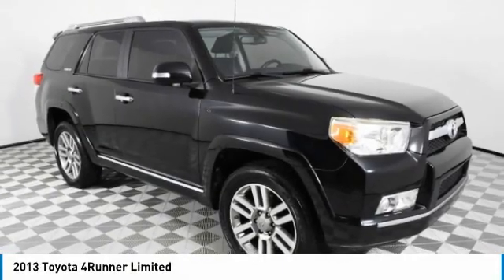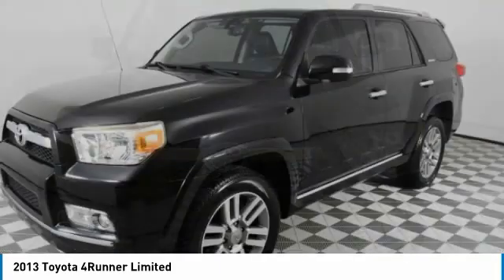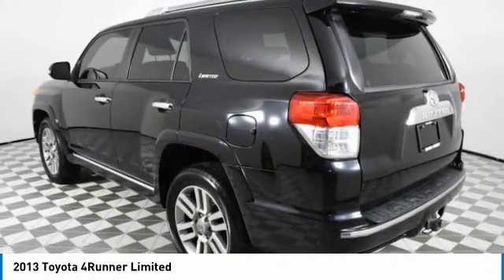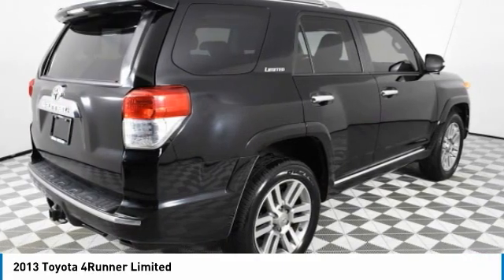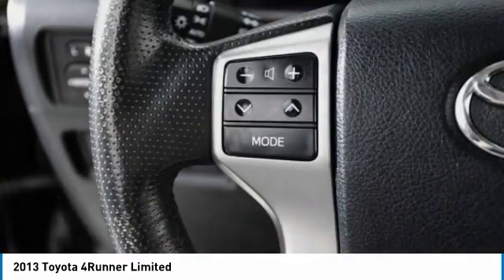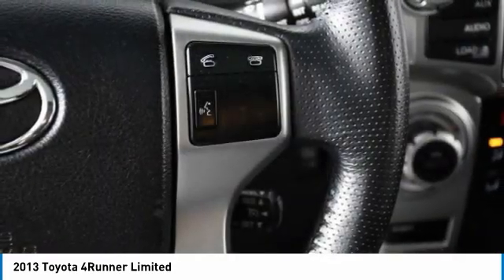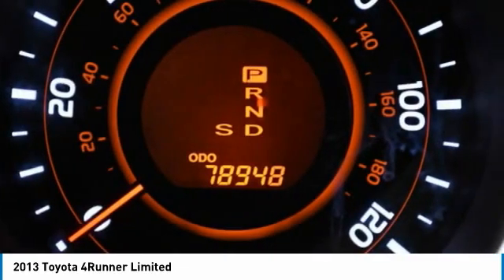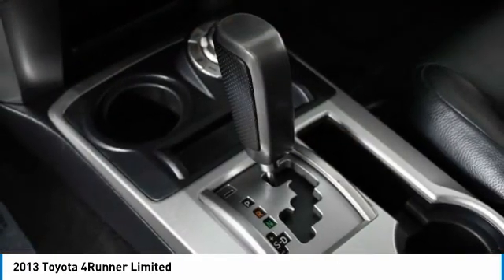2013 Toyota 4Runner K2853A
2013 TOYOTA 4RUNNER Palmetto Bay, FL
Stock# K2853A

Priced THOUSANDS below KBB!! This Car is TRUST VERIFIED. With locations in Doral, Broward, Miami, Orlando, Kendall and West Palm Beach, HGreg.com is the FASTEST GROWING automotive group in North America.Clean CARFAX. 4WD, Black w/Leather Seat Trim, 20  x 7.5  Unique Dual 6-Spoke Alloy Wheels, ABS brakes, Alloy wheels, Compass, Electronic Stability Control, Emergency communication system, Front dual zone A/C, Heated Bucket Seats, Heated door mirrors, Heated front seats, Illuminated entry, Leather Seat Trim, Low tire pressure warning, Power moonroof, Power Tilt & Slide Moonroof w/Sunshade, Remote keyless entry, Traction control.Awards: * 2013 KBB.com Best Resale Value Awards * 2013 KBB.com Brand Image AwardsAlthough every reasonable effort has been made to ensure the accuracy of the information contained on this site, absolute accuracy cannot be guaranteed. All vehicles are subject to prior sale. Price does not include applicable tax, title, license, processing and dealer fees, and destination charges.